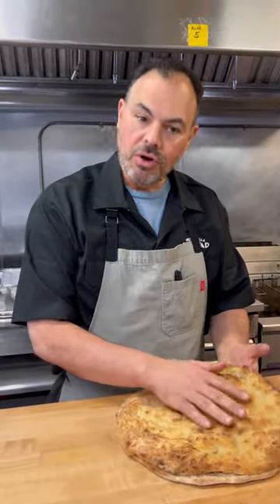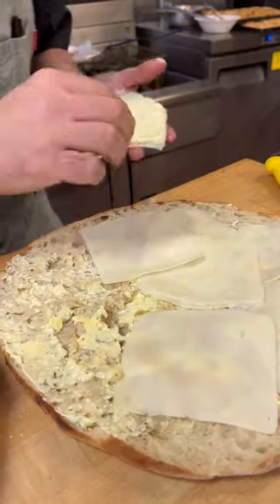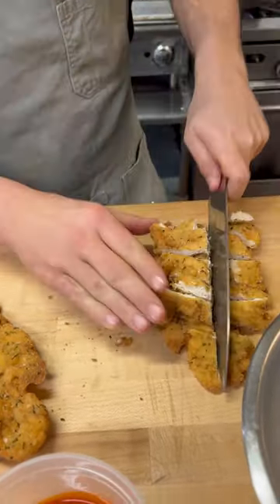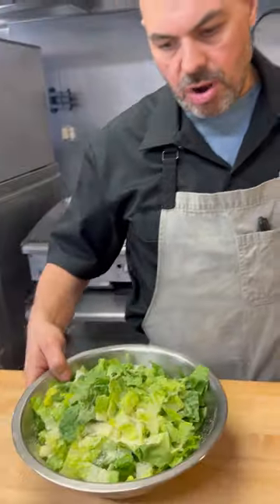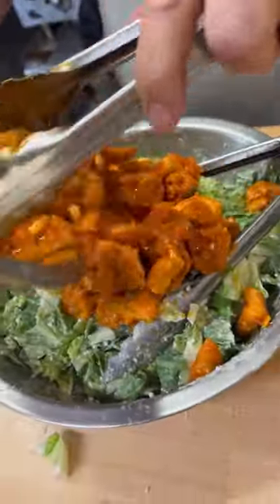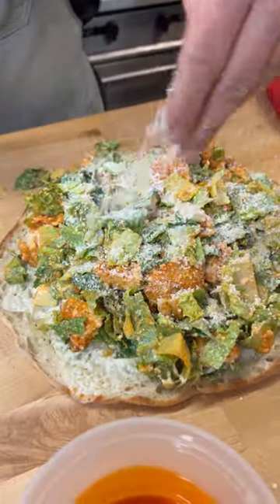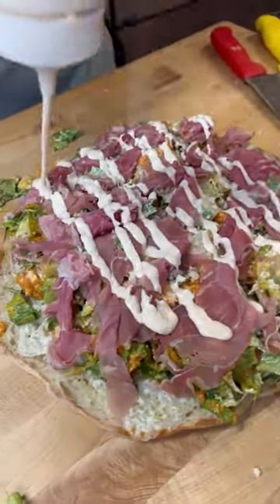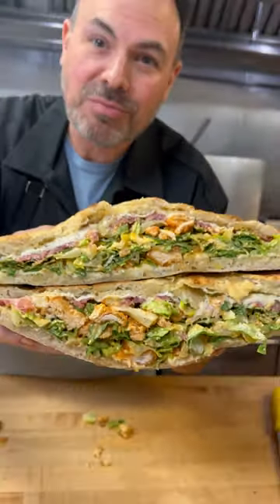Chopped BUFFALO Caesar Pizza Sandwich!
Who did the chopped buffalo chicken caesar sandwich better, Chuck or Sebby?